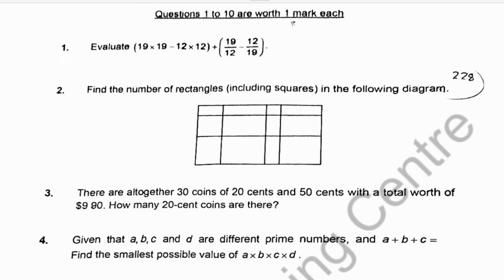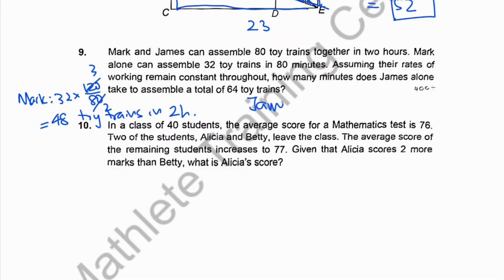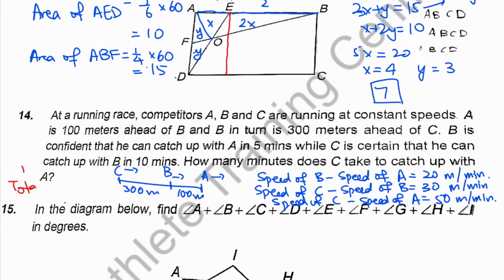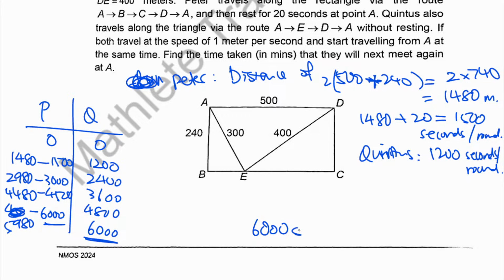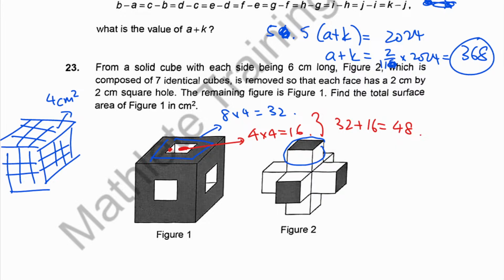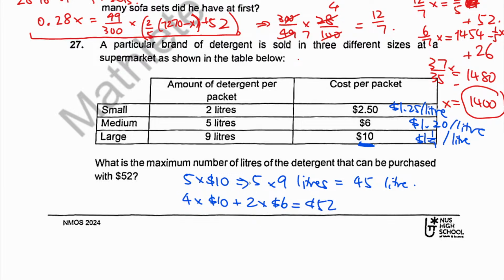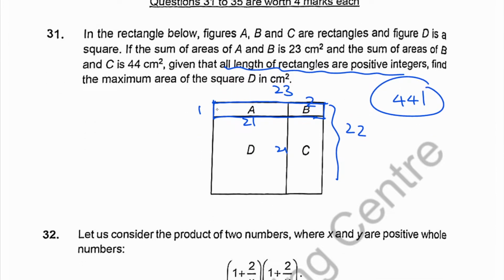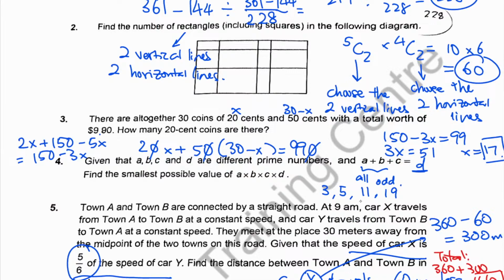MTC 2024 NMOS Review | All 35 Qns